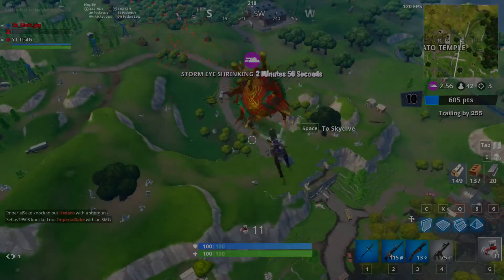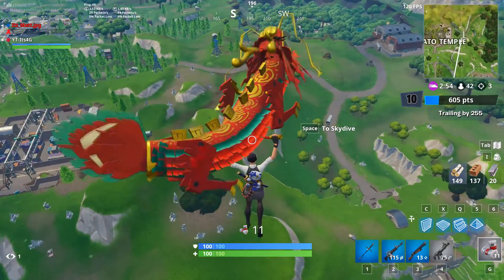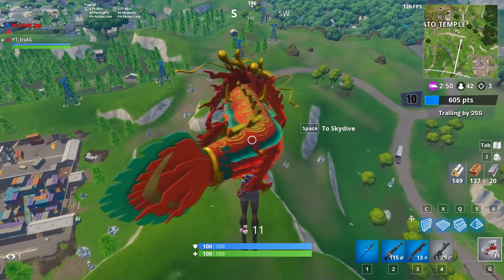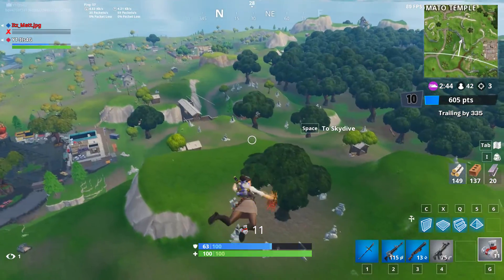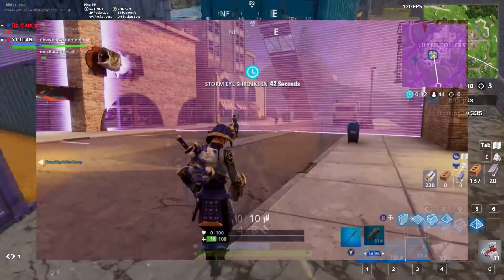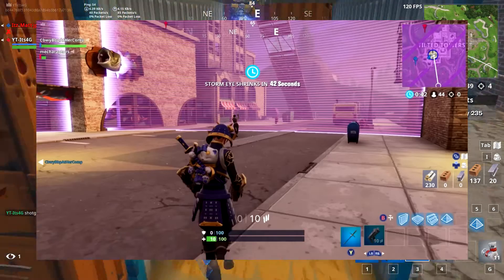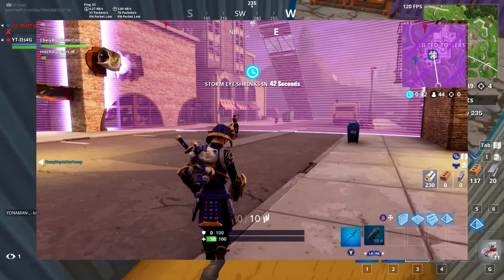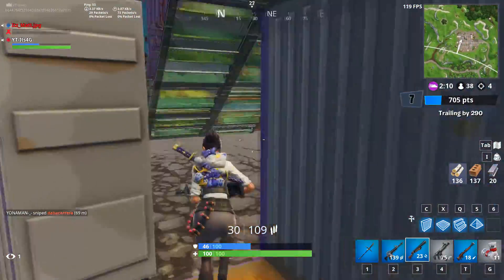*NEW* BUILDING IN TILTED TOWERS/ REVOLVER BEING VAULTED! (Fortnite News)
Two big things are changing in Fortnite next week! Here's some info on that...